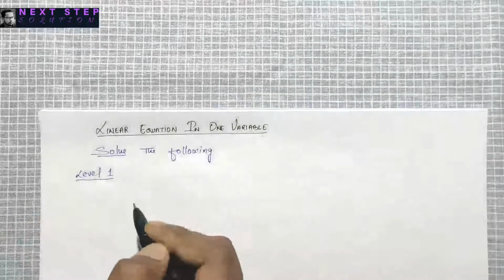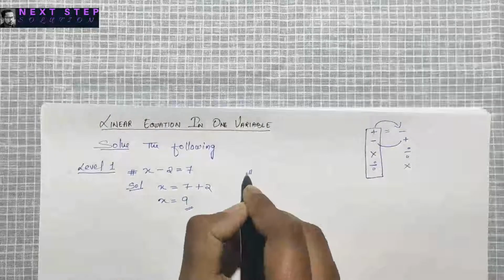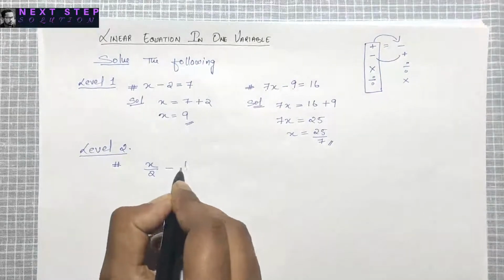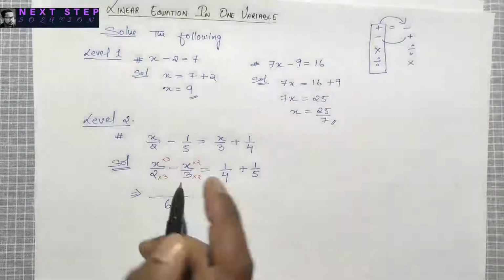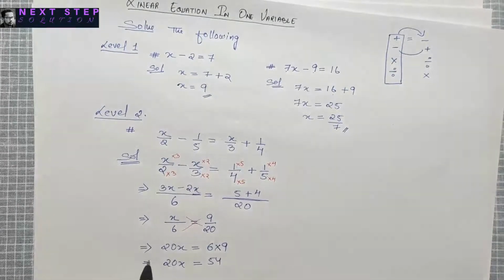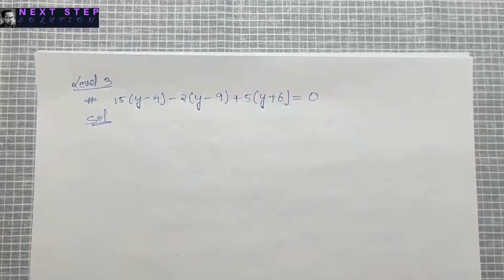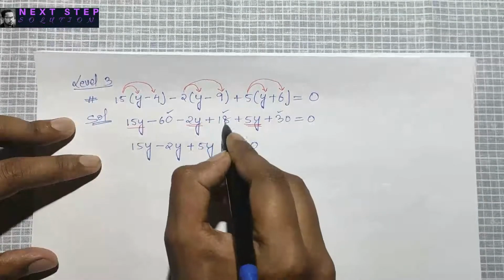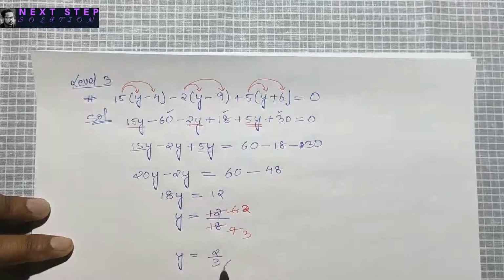Linear equation in one variable | Chapter-2 | Solve | Solving Linear equation.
In this video, we'll study Transposition Method for Solving Linear Equations in One Variable. By transposing a term from one side to another side, we mean changing its sign and carrying it to the other side. In transposition, the plus sign of the term changes into minus sign on the other side and vice –versa, same goes for multiply and divide. If you've any doubts or topics you want us to cover, please write it in the comments section.

In a market where education is a walled garden, with those in need of help and guidance getting the least attention NEXT STEP offers effective learning that works for each and every student.